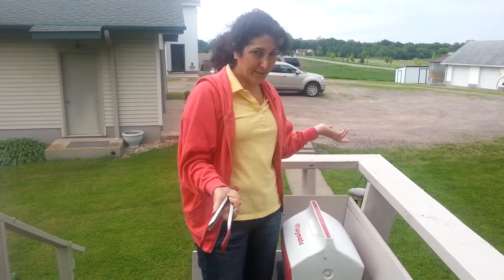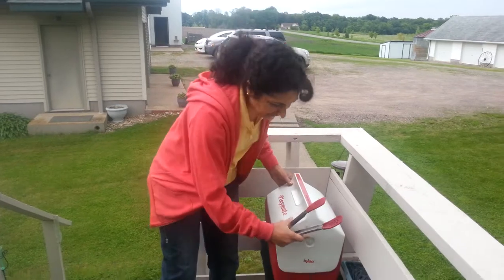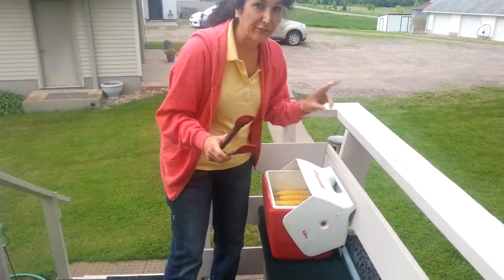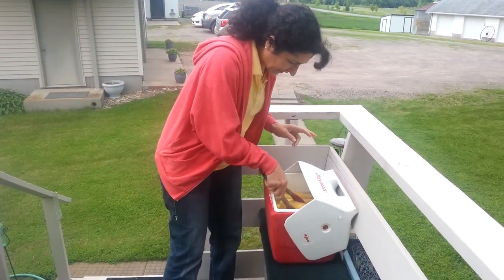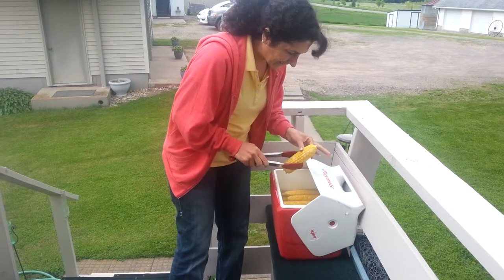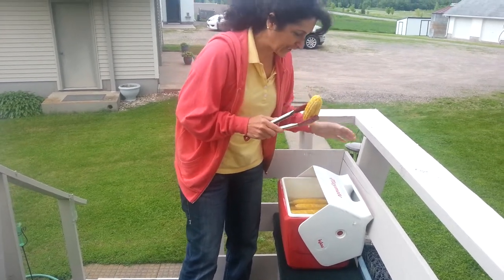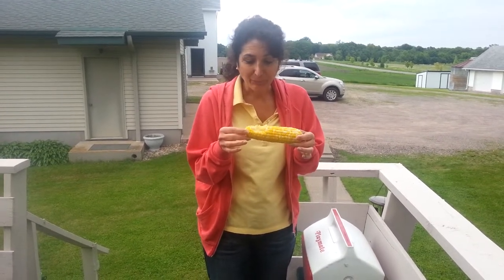The Taste Test! Cooler Corn Done!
To see how we made this perfect corn on the cob click on the link in the video.